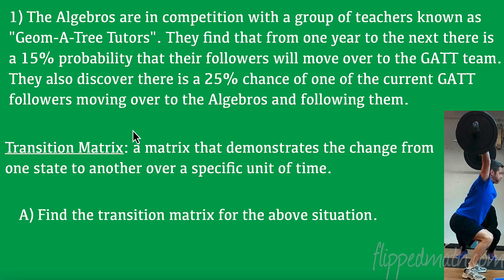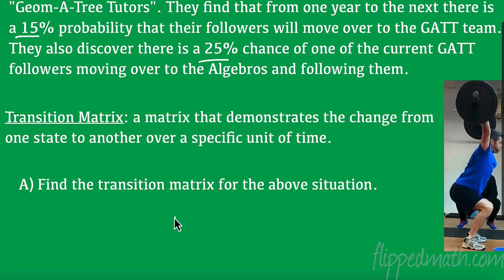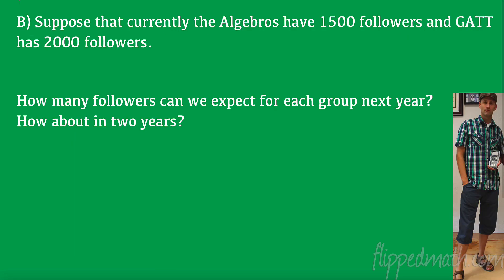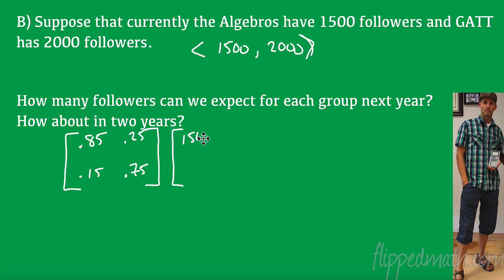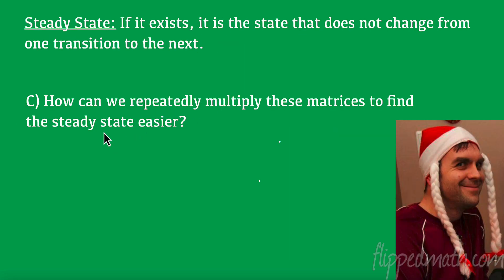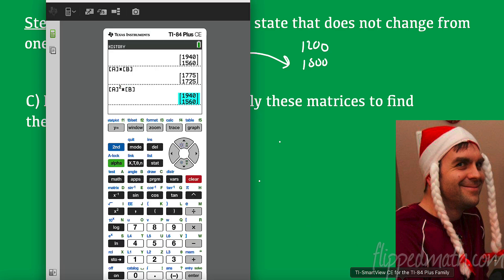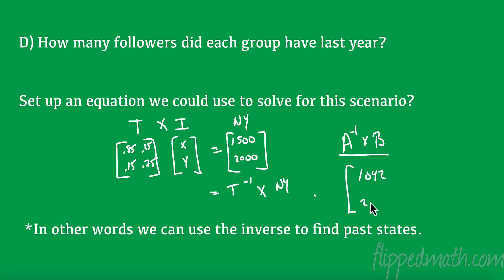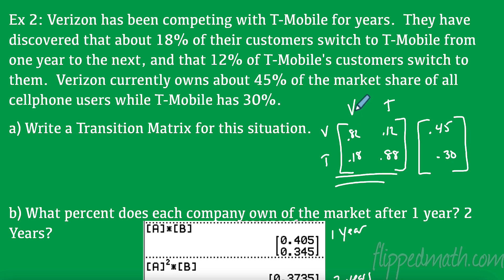AP Precalculus – 4.14 Matrices Modeling Contexts